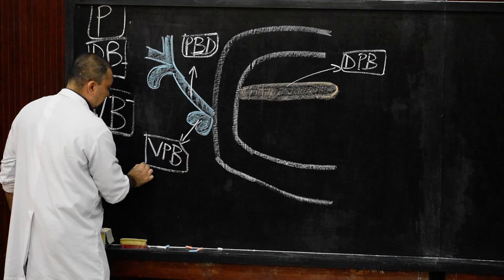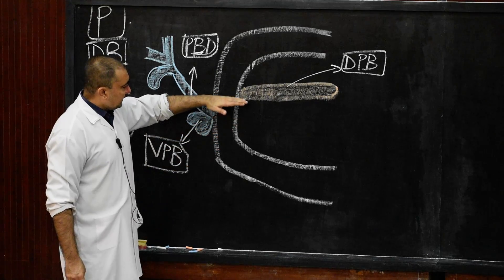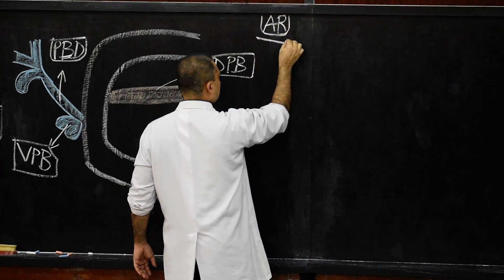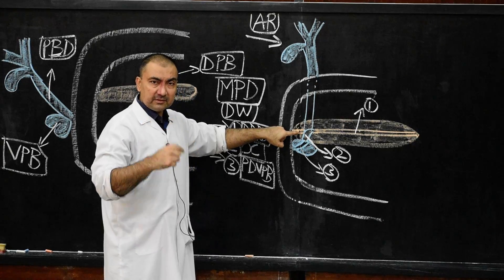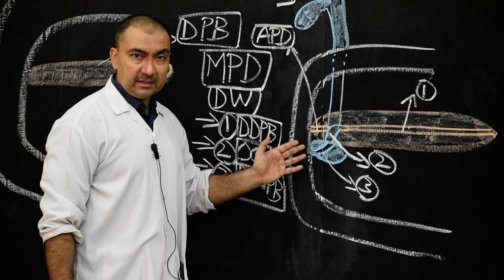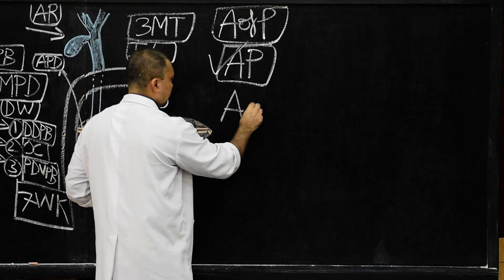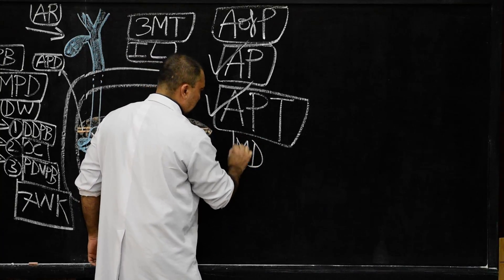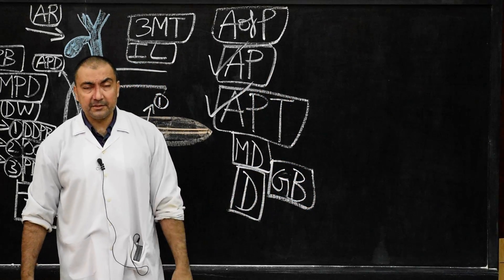Development of Pancreas